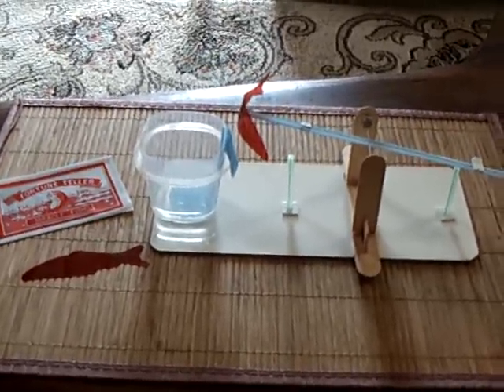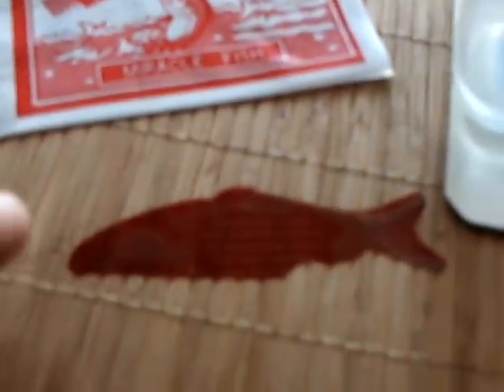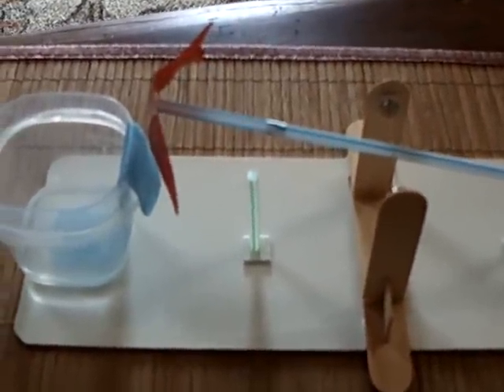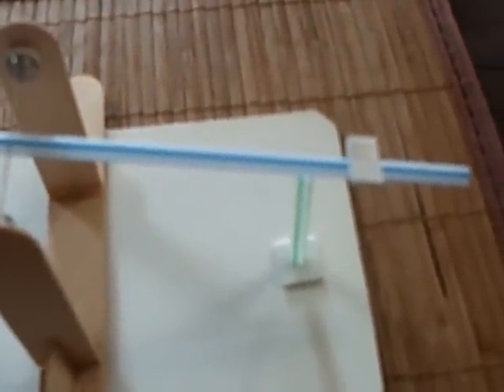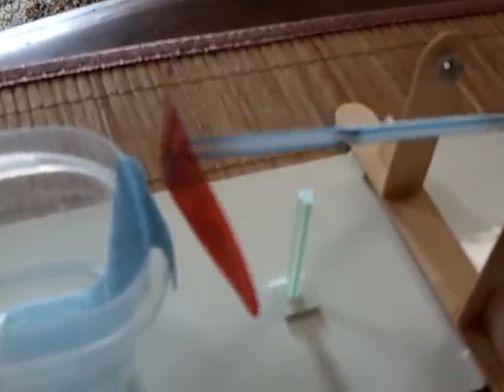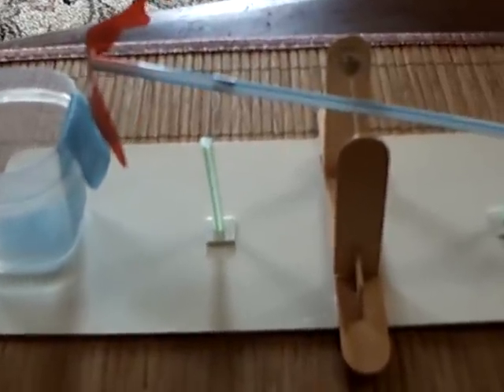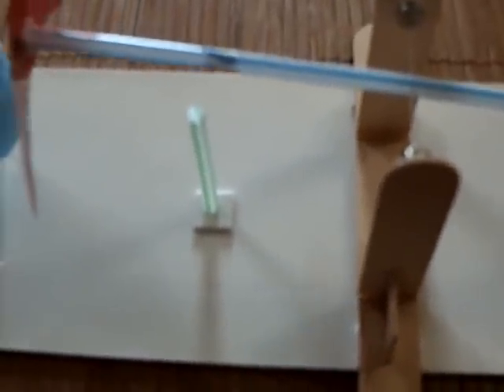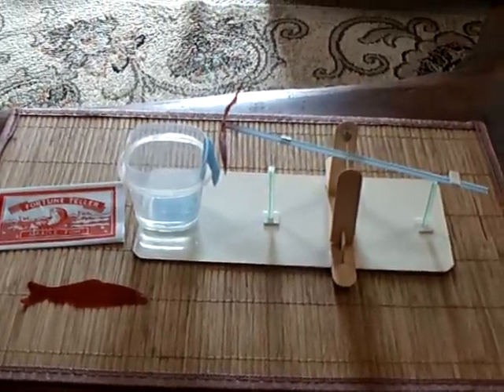Fortune Fish Puskas Engine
This is a simple engine that operates using a differential in humidity.  The design is basically a 'Puskas Engine' but with a plastic reactive element instead of a paper one.  The element is a 'fortune fish' toy that curls up in your hand when you hold it.  it worked perfectly in this application   This video was shot with an air temperature of about 80 F and an air humidity level of about 72%. It was a very high air humidity and yet it still worked.